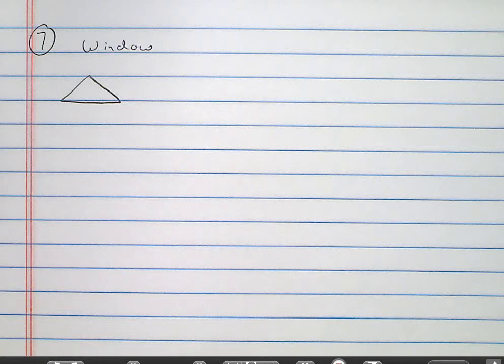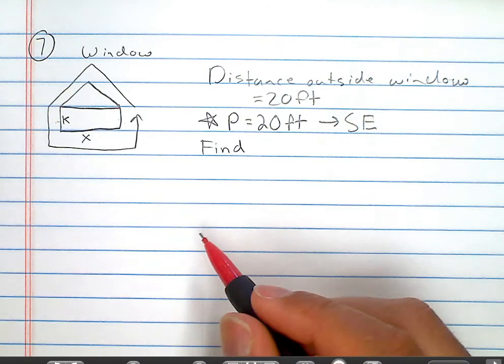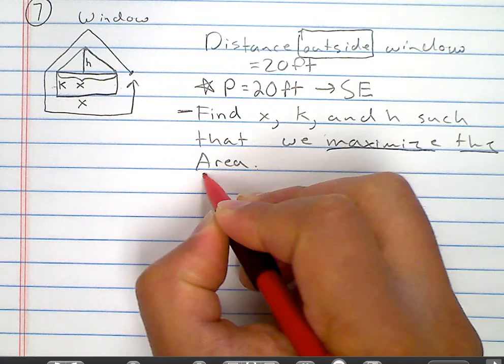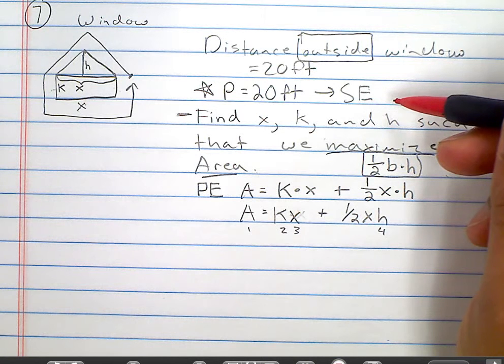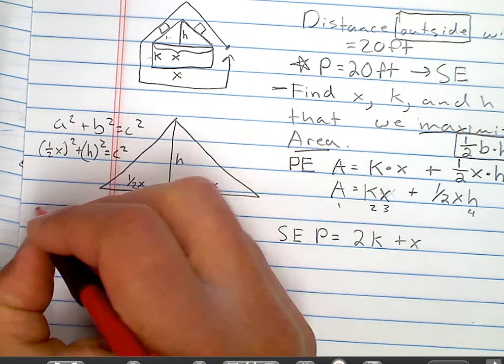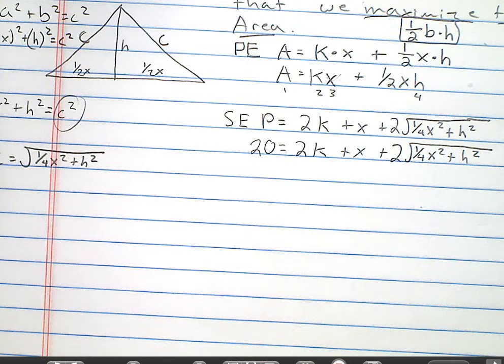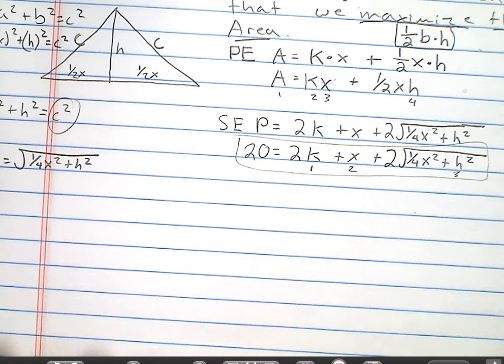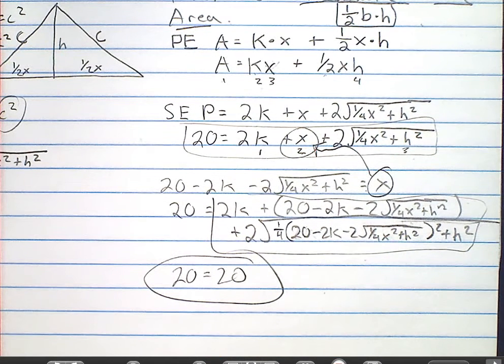Funny optimization video look to the end where we end up not being able to solve at all